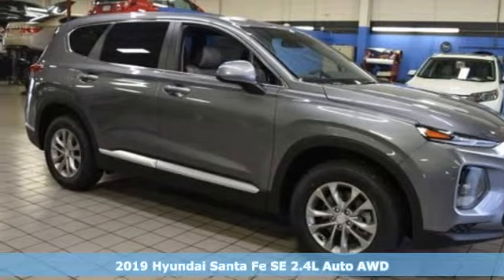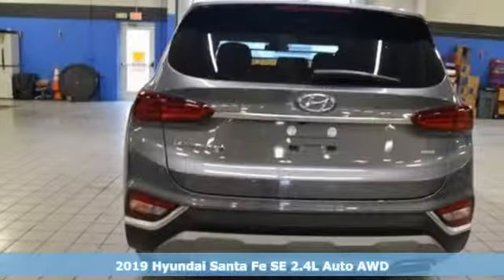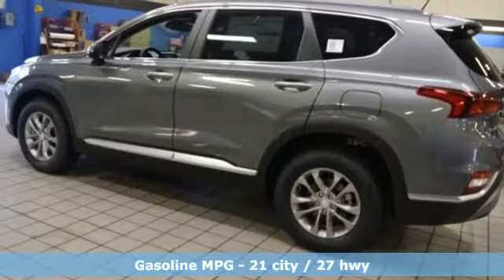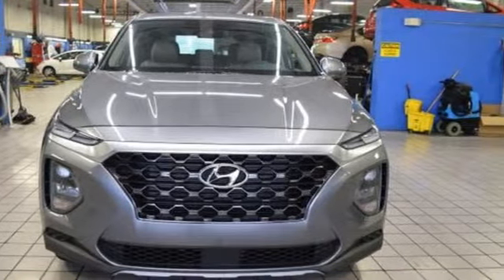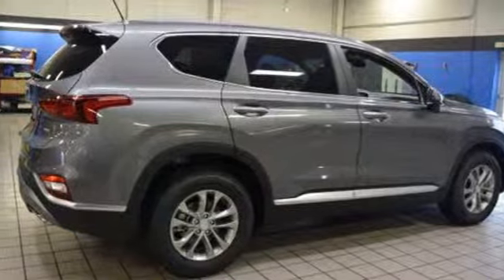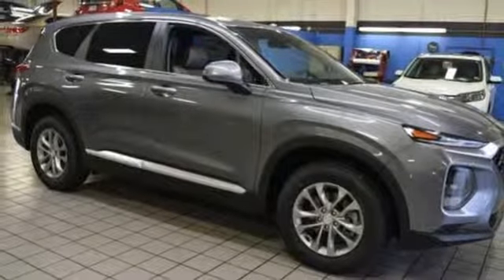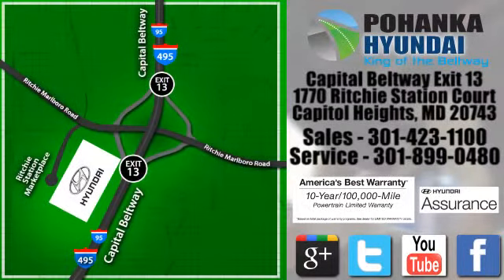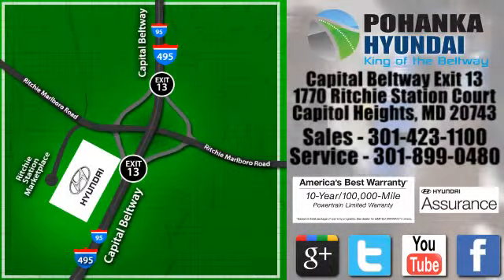New 2019 Hyundai Santa Fe Capitol Heights MD Washington-DC, MD FKH126409 - SOLD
Year: 2019
Make: Hyundai
Model: Santa Fe
Trim: SE
Engine: 2.4L 4-Cylinder
Transmission: Automatic
Color: Gray
Interior: Black/Beige
Stock #: FKH126409
VIN: 5NMS2CAD3KH126409

Address:
1770 Ritchie Station Court